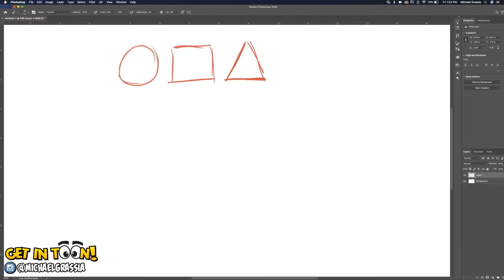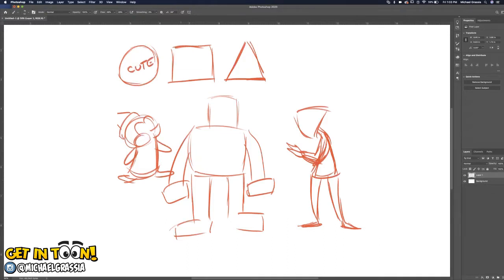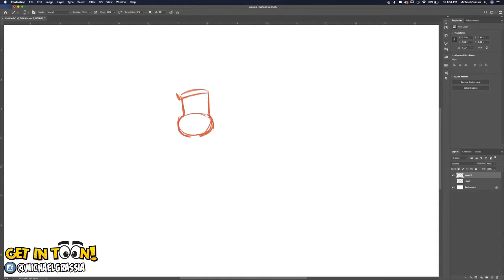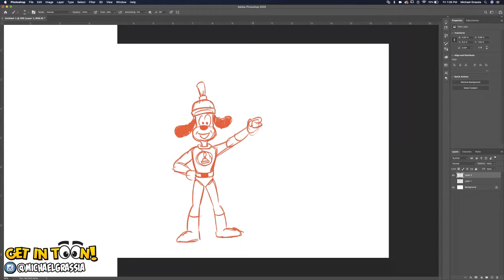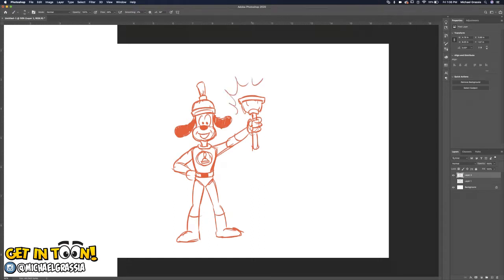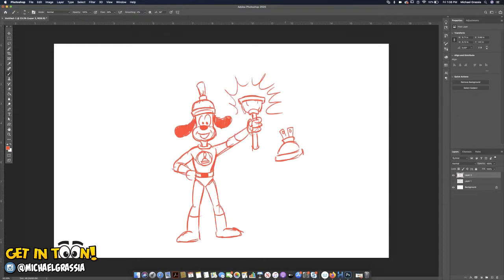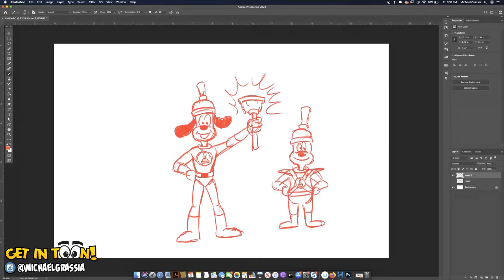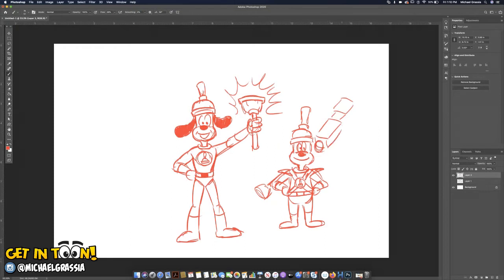GET IN TOON! Creating Characters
GET IN TOON! with Michael Grassia as he discusses and demonstrates character design for comics and animation.

Vintage Education